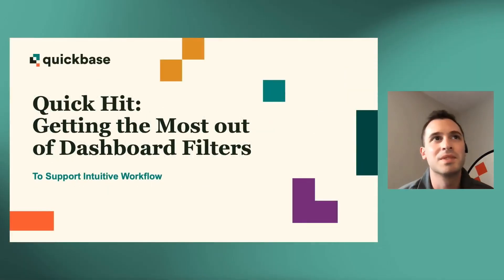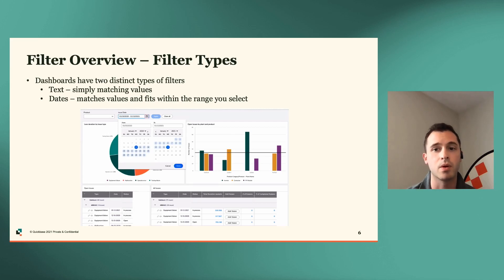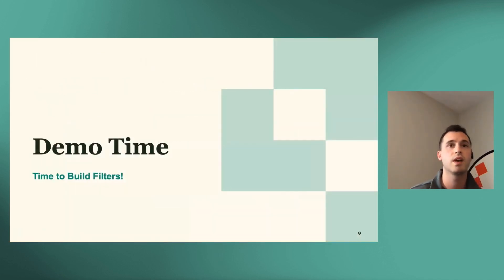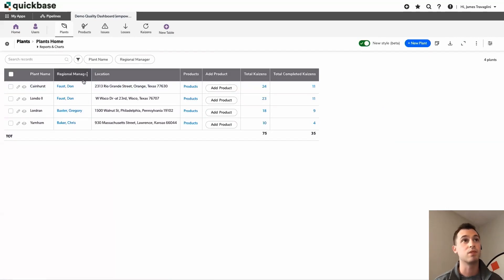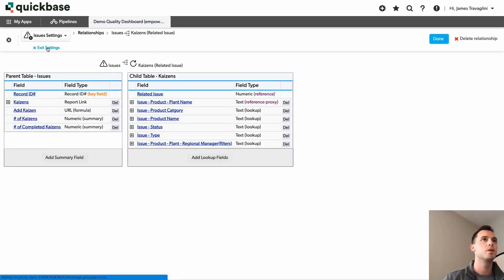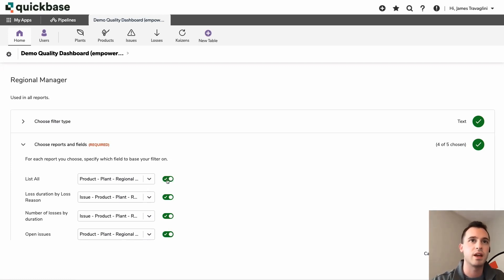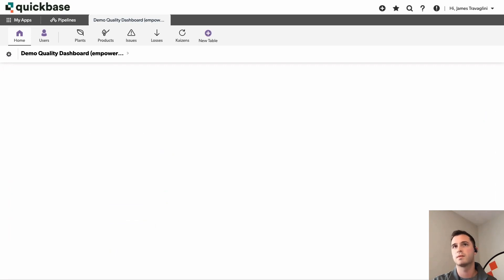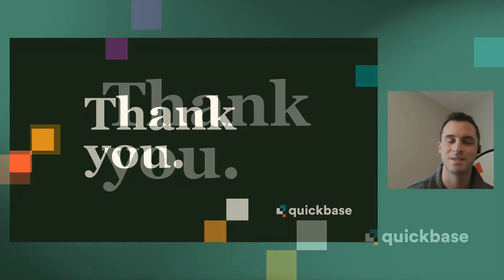Getting the Most Out of New Dashboard Filters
New Dashboards allow you to filter all reports on the page at once, in just a few clicks of the mouse. Join this session to learn some best practices for how you can design dashboard filters which will uncover business insights faster than ever before.